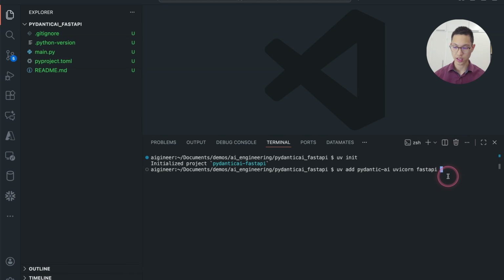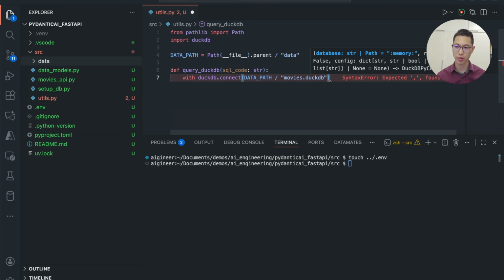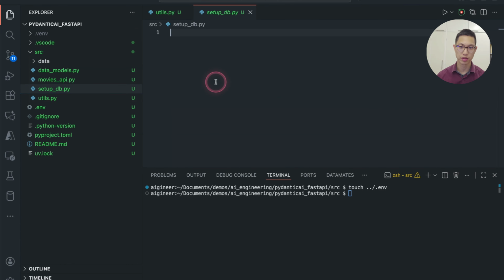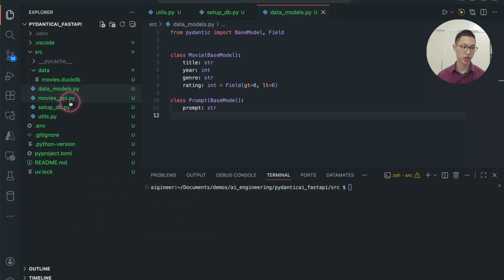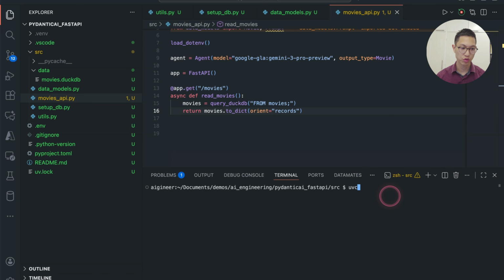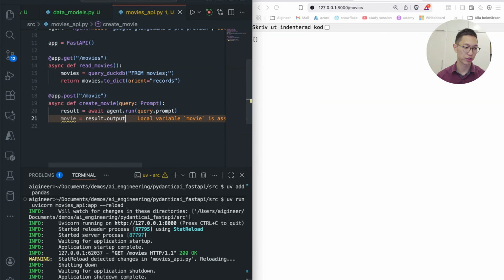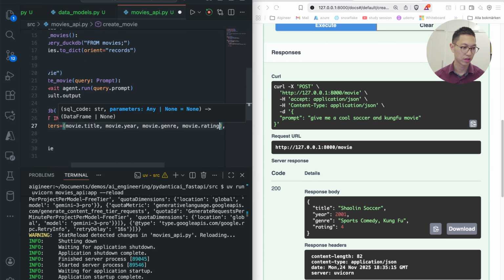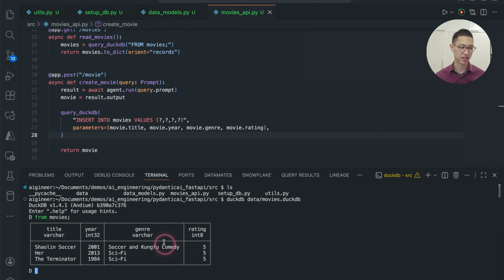Serving PydanticAI Gemini Model with FastAPI Tutorial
In this video tutorial, learn how to build and serve a PydanticAI model using FastAPI. We'll explore the complete process, from setting up a FastAPI application to integrating it with a DuckDB database and Google Gemini API. By the end, you'll have a working API capable of generating and storing movie data from natural language prompts, which can be connected to any frontend application of your choice. This comprehensive guide covers coding, database setup, and API creation

00:00 Introduction to PydanticAI and FastAPI
01:17 Setting Up the Development Environment
03:39 Creating the Database and Utility Functions
10:30 Building the Movie API
13:04 Testing and Running the API
21:28 Conclusion and Next Steps